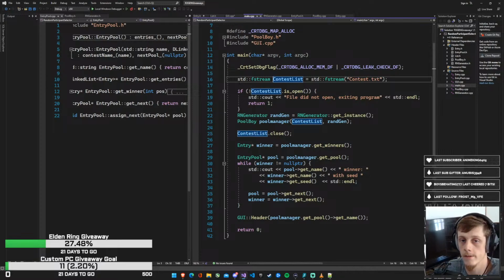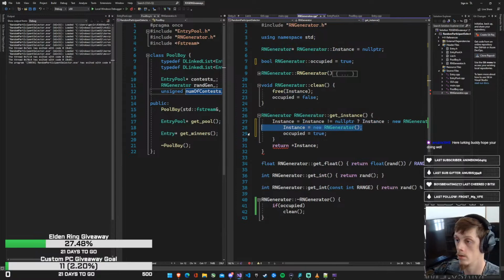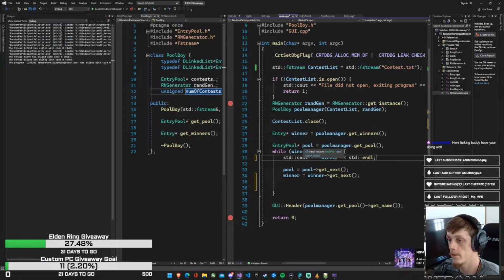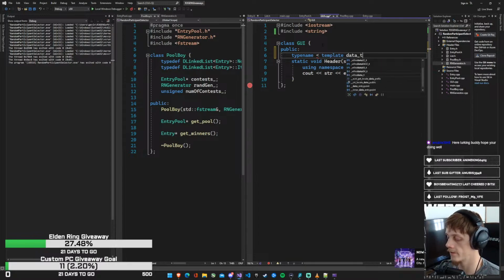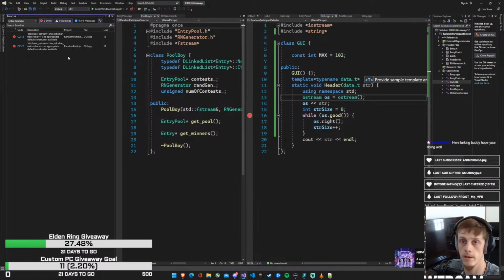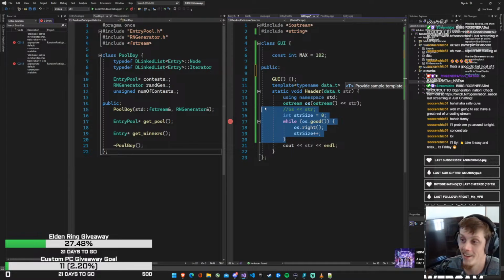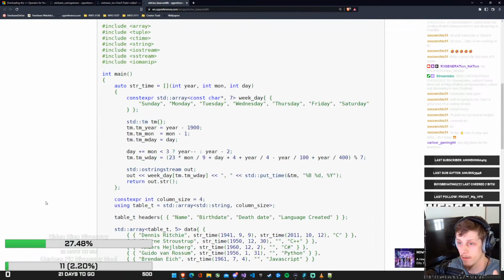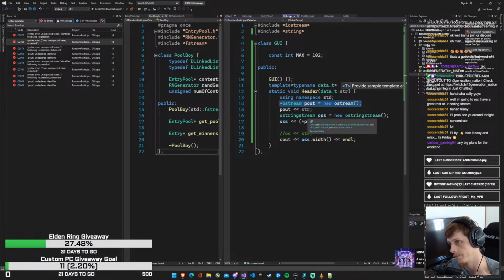SUBSCRIBE & WIN ON TWITCH! | Universal Output Object C++ and Iheritance | R3GENCoding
Now we've created all the structure of random selection of entry objects, we need to create an object to output the data from our PoolBoy class! If we make it through that, we'll refactor our list class to work through inheritance.

Audio provided by Fiendwoodz Productions - Contracted work available